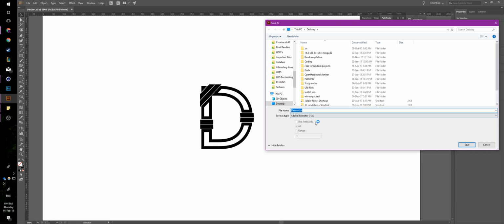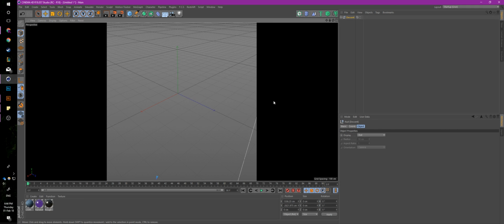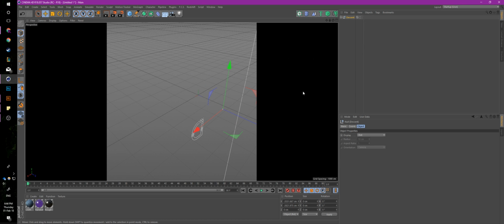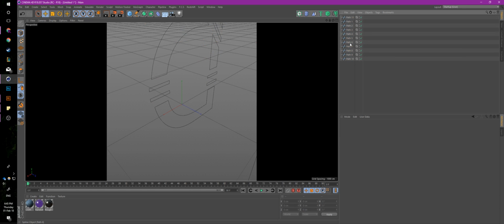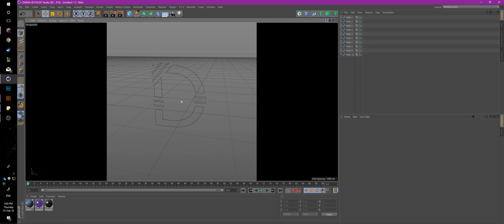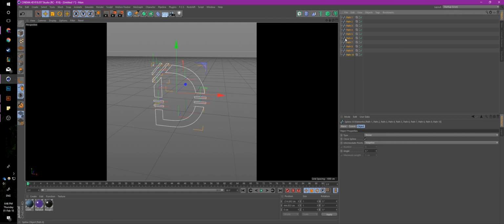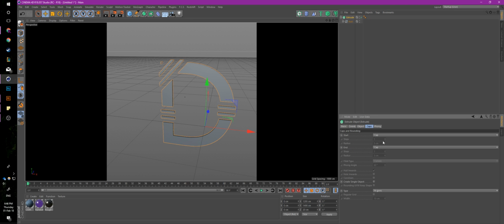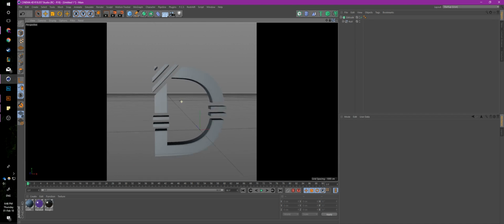Taking an illustrator logo into cinema 4d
Ever wanted to take logos you've made in illustrator into c4d, if so you clicked the right video

I also occasionally post on Imgur: descent098.imgur.com/